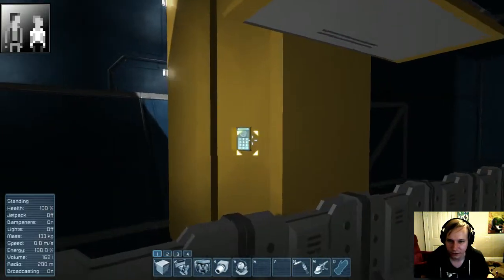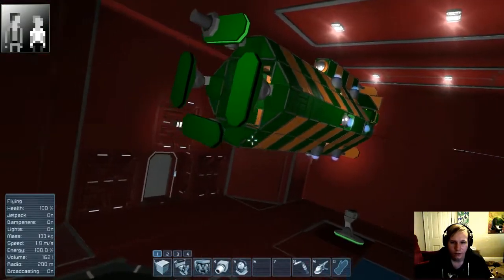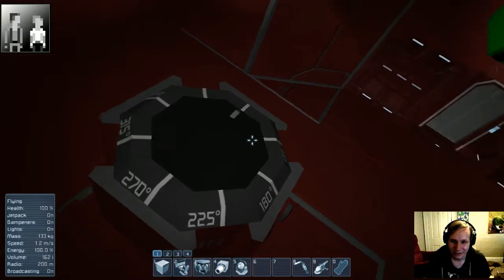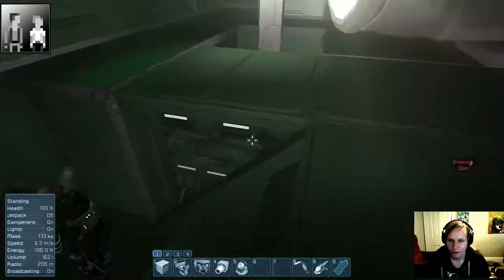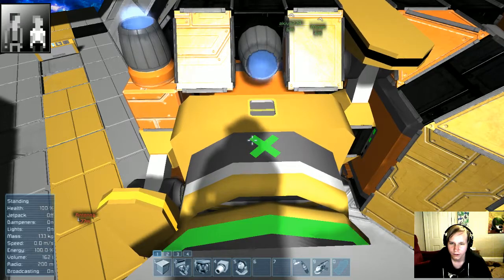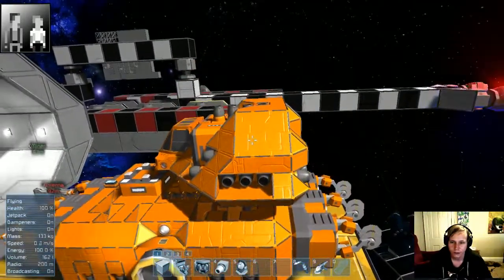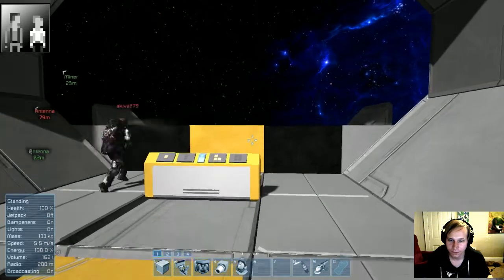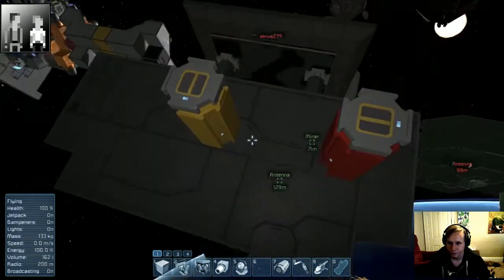Space Engineers - Working with pistons and rotors (Part 2)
Evan teaches Shane some things about rotors and pistons in this longplay video.